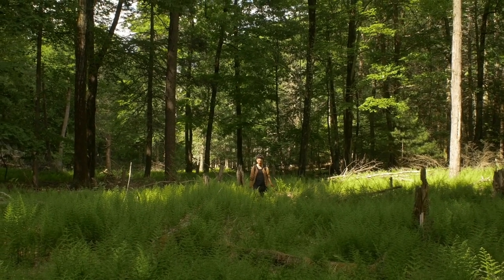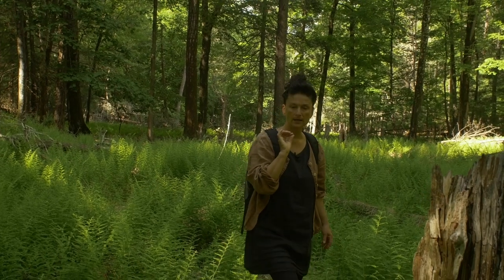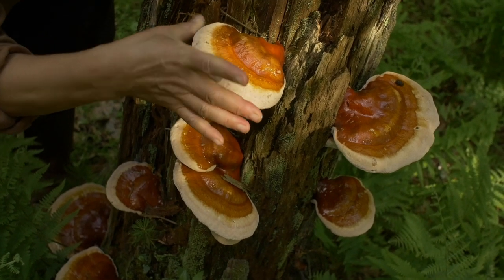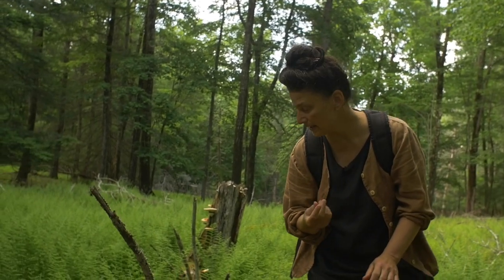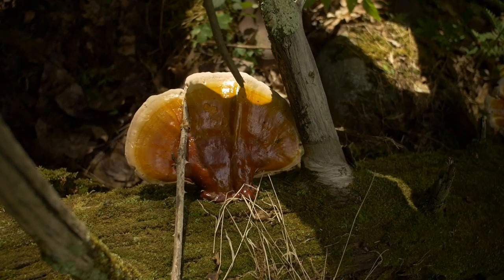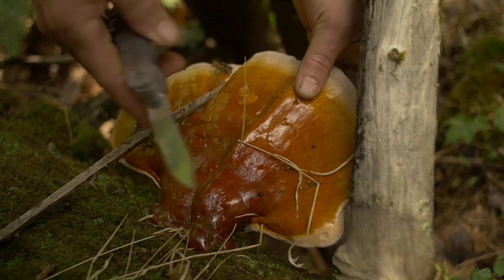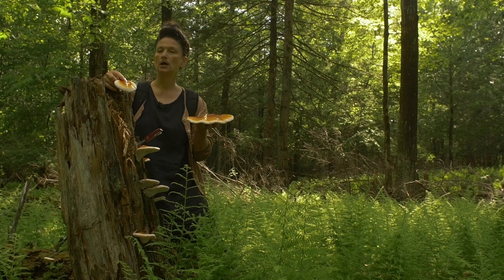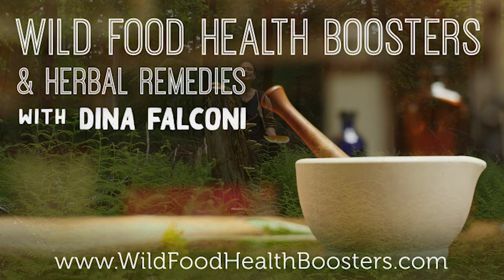Hemlock Reishi—Ganoderma Tsugae: Mushroom Medicine of the Woods (new lesson)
Into the field we go to identify and harvest Hemlock Reishi; also called Hemlock Varnish Shelf.

In this video lesson you’ll learn all about how to key out and gather this immunomodulating wild mushroom, scientifically called Ganoderma tsugae of the Polyporaceae (now Ganodermataceae) family. Known for promoting a long healthy life, it is Immune supportive; anti-inflammatory.

Scientific name translation —Ganoderma: shiny skin + tsugae: of the Eastern Hemlock tree (Tsuga canadensis) = shiny skin of the Eastern Hemlock tree.

FYI this is not the Reishi of Chinese medicine Ganoderma lucidum, but a close North American cousin.

Habitat and Range
It is native to Eastern North America; found in northern and mountainous areas east of the Rocky Mountains (although sightings are outside of this range).
Primarily found: North Eastern North America, Midwest and Appalachian Mountains.

Hemlock trees like to grow in moist rocky ravines, and hillsides, which is also the Ganoderma tsugae’s native range. Generally, Ganoderma tsugae follows the Eastern Hemlock trees. The wooly adelgid insect is attacking Hemlocks and giving rise to large amounts of Ganoderma tsugae.

Identification & Biology:
Ganoderma tsugae is an annual fungus that is parasitic (eats live trees) and saprobic (lives off and breaks down dead and decaying matter) fungus.

Grows solitary or in overlapping clusters.

Host / substrate: dead and dying Hemlock trees (Tsuga canadensis).

Season : fruits spring through fall. Here in NY often best specimens are found in June.

Cap: kidney to fan-shaped when fully formed. Initially a soft protruding nub. Cap surface when mature  shiny, shellacked, lacquered, smooth; reddish-orangish brown; concentrically zoned. Margin, especially in younger specimens: lighter; yellow, mustardy to cream. Mature specimens often are entirely dark brick-red, or reddish brown.
Cap size 2 inches to 13 inches.

Pore surface: whitish becoming darker reddish brown with age. Bruises brown.

Spore print: brown.

Stem (stipe): with a laterally attached stipe (though sometimes the stipe is absent).

Flesh (context): white when fresh; fairly soft when young, but toughens with age.

Harvest & Use
Once harvested, use right away or store in the fridge for  2-3 days. Then best to dry mushroom or it will rot. Dehydrate by cutting it into 1-2 inch chunks or strips. Use a dehydrator set to 100 degrees F.

To use for tea / infusion or to simmer in soup stock, it can be harvested throughout its growth cycle as well as when fully mature. Use a 1-2 inch piece per quart of fluid. Simmer for at least an hour or longer. Or make an infusion, letting it steep for a few or up to 8 hours.

To eat this mushroom as a cooked veg. must collect it when very young.

Best to consume Ganoderma tsugae in small but steady amounts  on a regular basis for deep immune support.

I prefer to use it in stocks, like food.  But I do mix it with other herbs for clients needing immuno-modulating support (allergies, asthma, etc.).

As with all mushrooms, inspect for freshness, don’t harvest if funky; avoid mold.